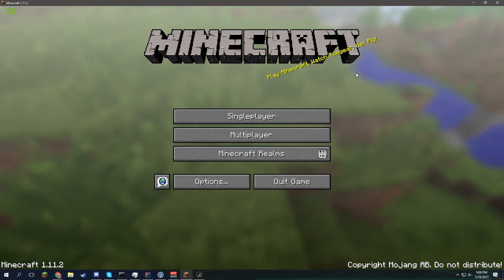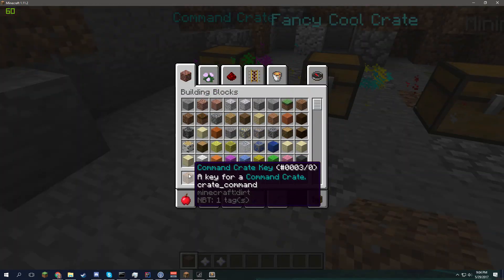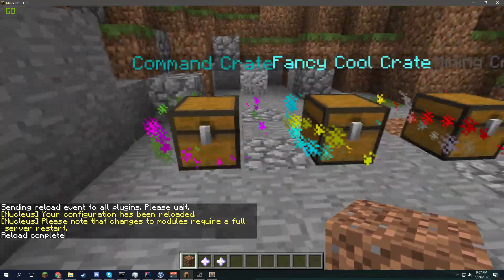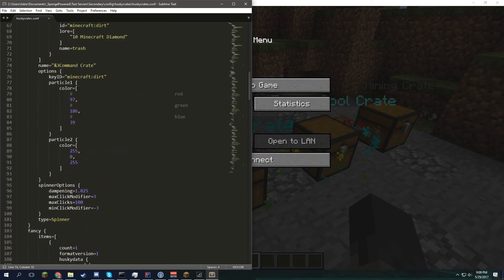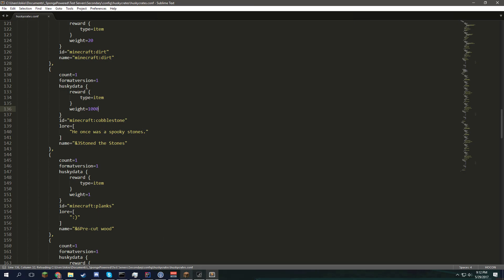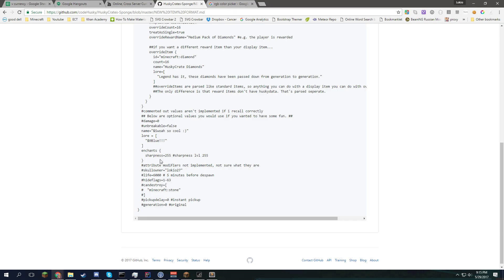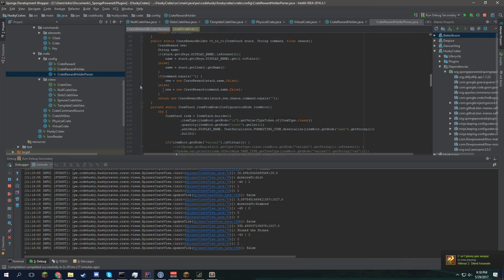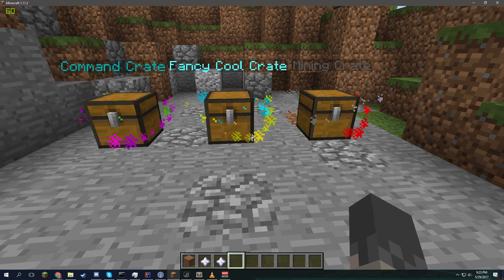huskycrates 1.1.0 config explained